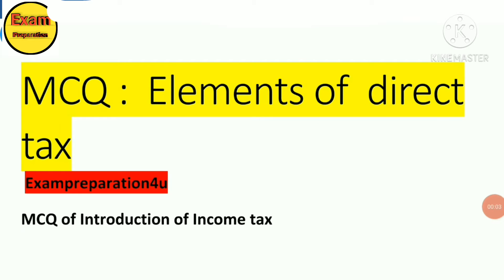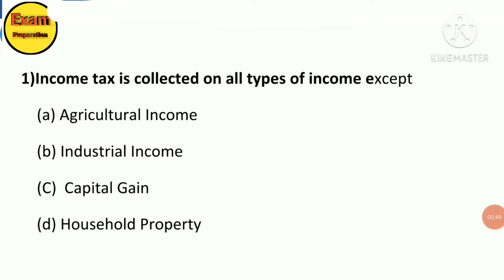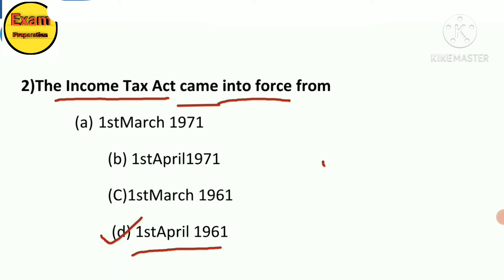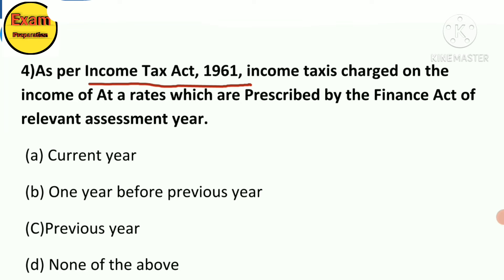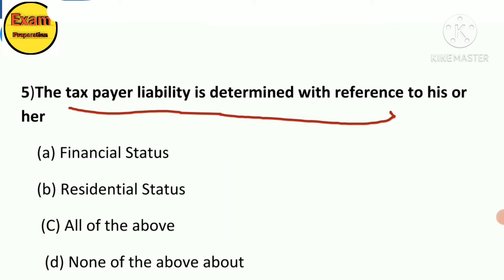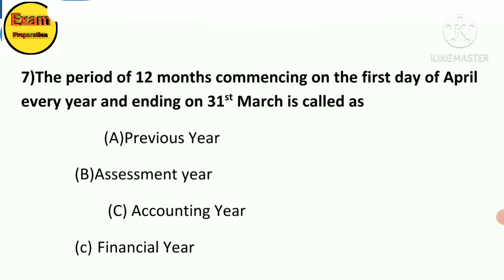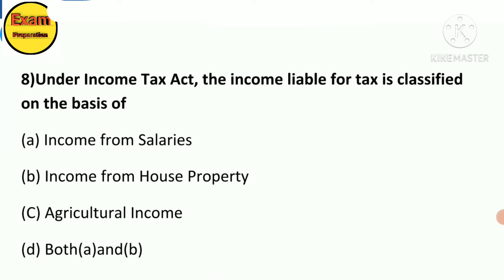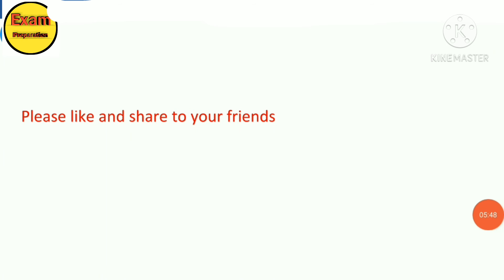Element of direct tax|| IMPMCQ of income tax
Income tax MCQ for sybcom